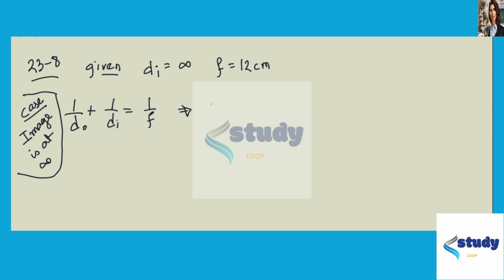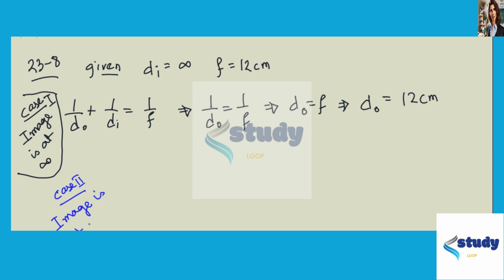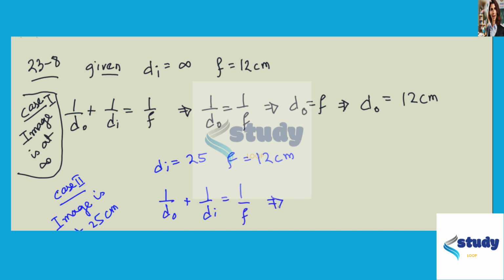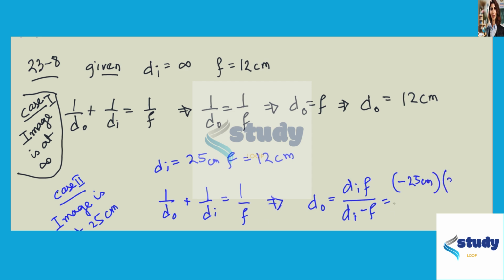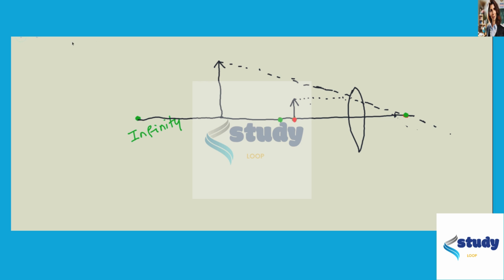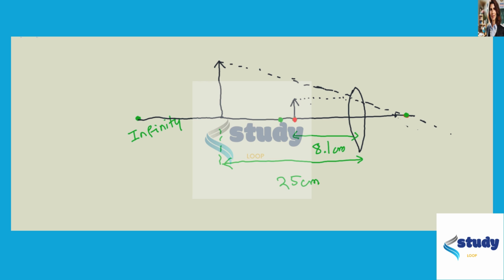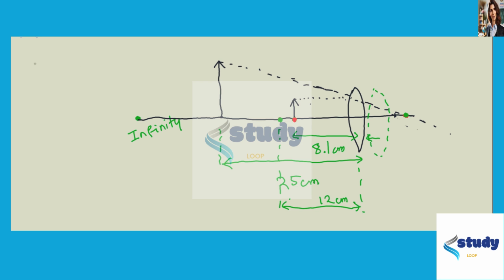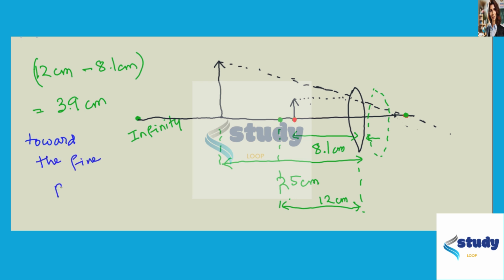[Physics] A writer uses a converging lens of focal length 12 cm as a magnifying glass to read fin